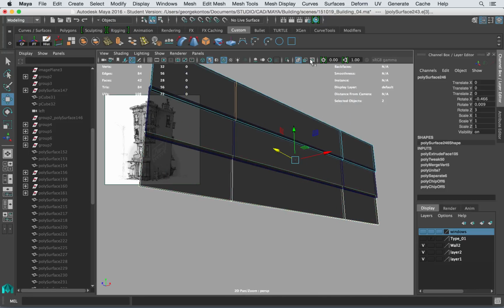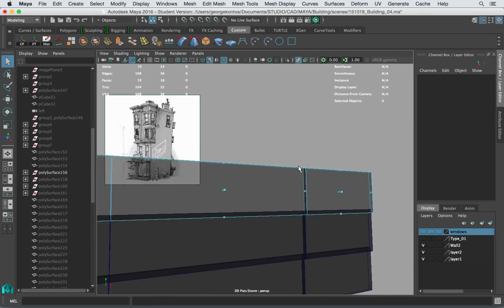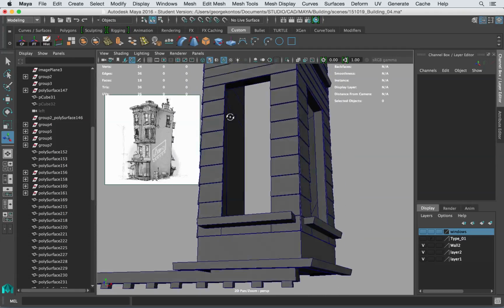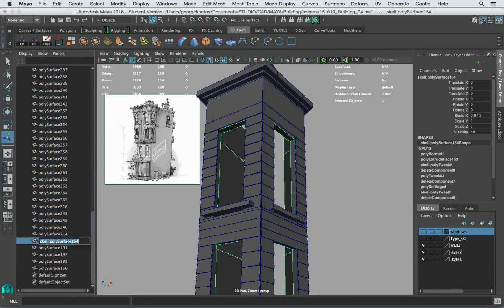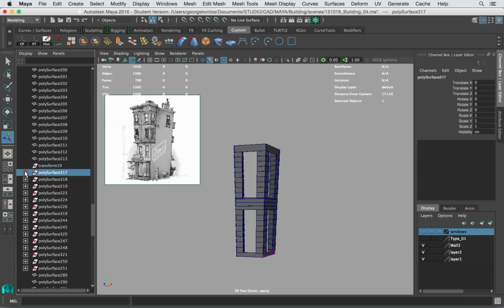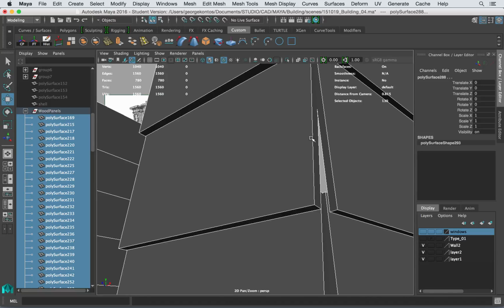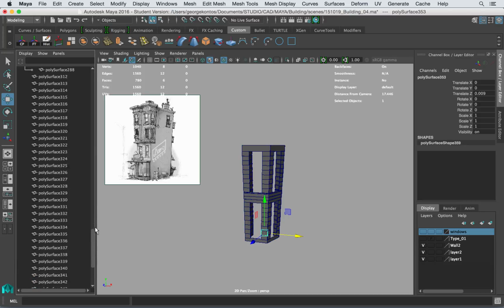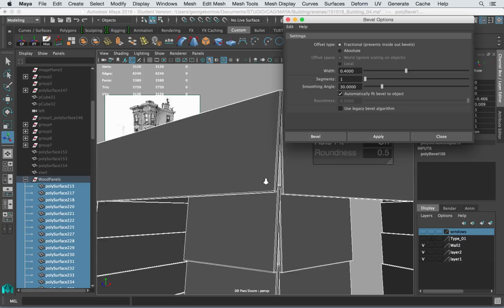Modeling a Townhouse 007